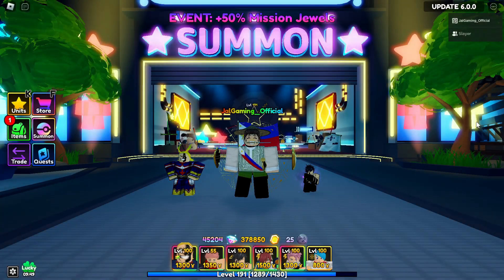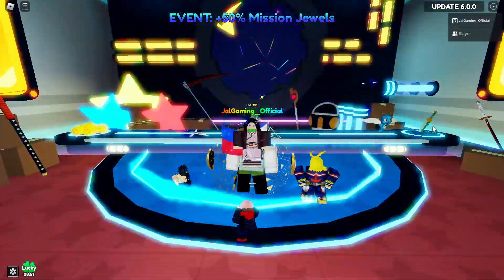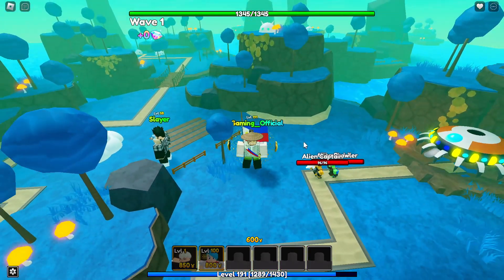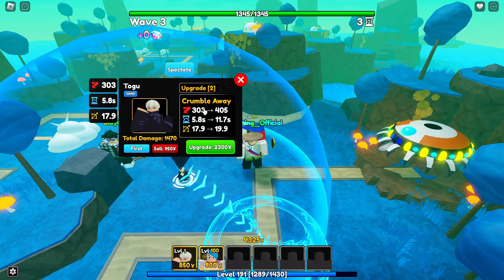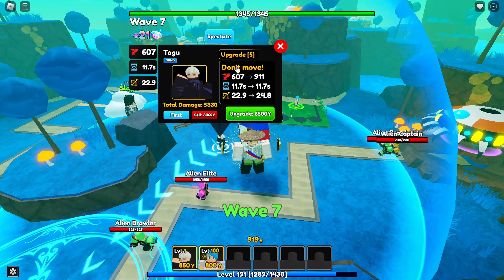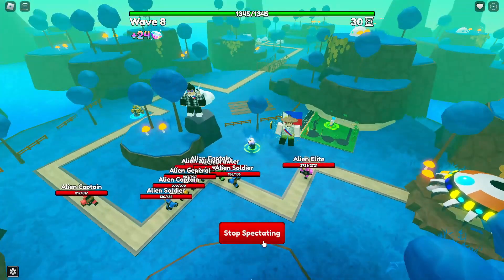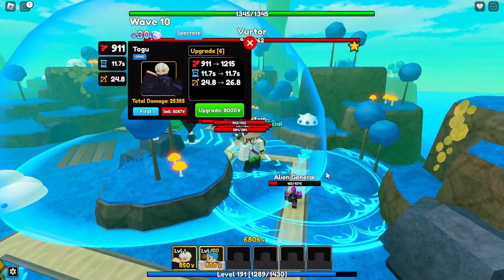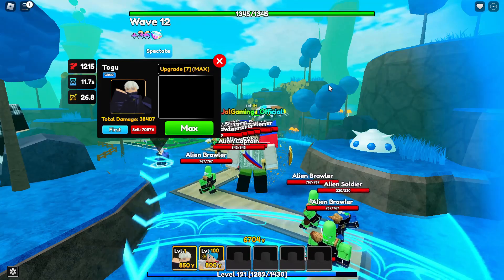✨New Stunner Legendary Unit Toge Inumaki Showcase In Anime Adventures